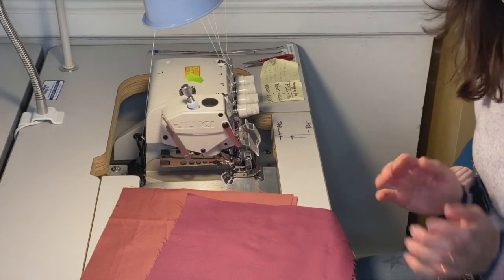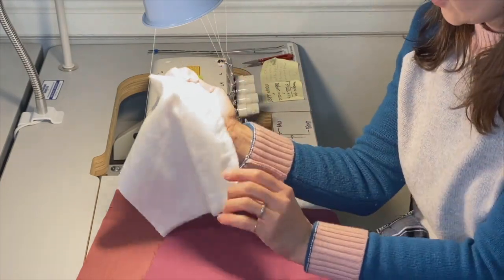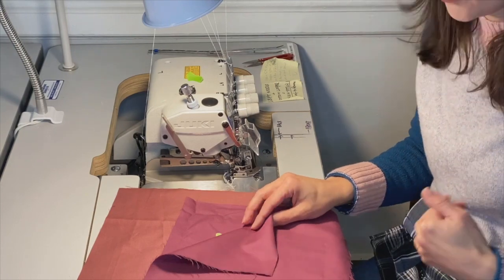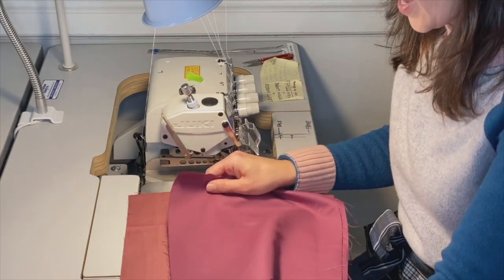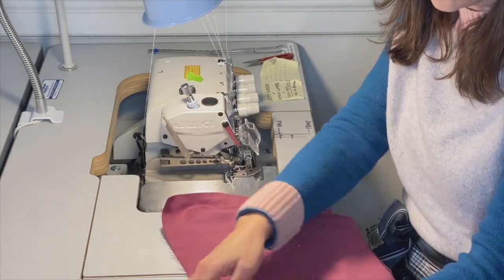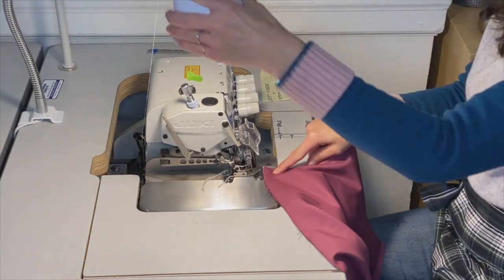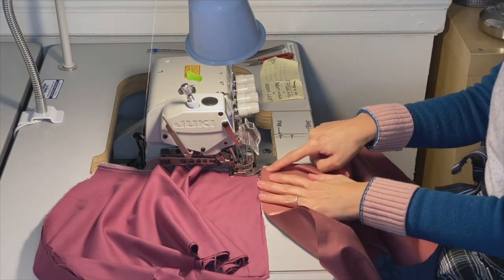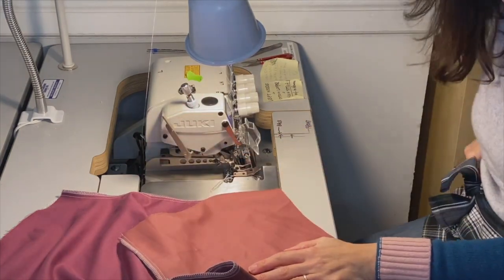How to join pant front and back panels on serger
In this beginner sewing skills video, the Satsuma Uniform team will show you how to join pant front and back panels on serger to ensure that your sewing operations unfold seamlessly!

Check out this 6-minute video to learn some great sewing tips to make your sewing enjoyable and successful.

to get more sewing tips and tricks and to learn more about our social enterprise work training program in Seattle.